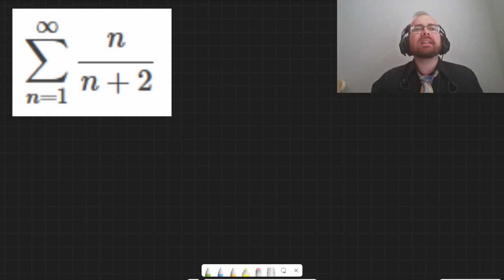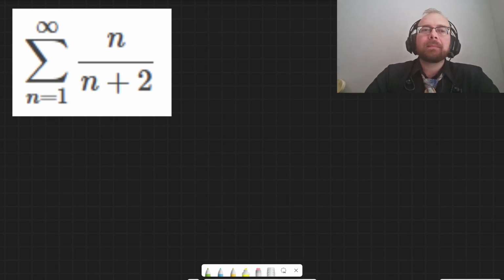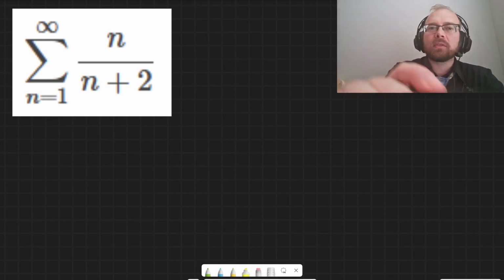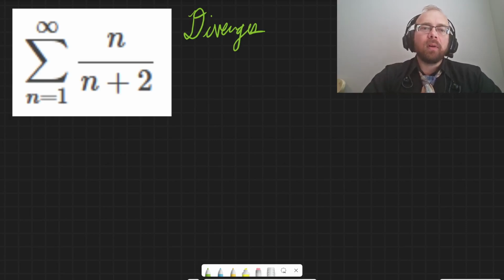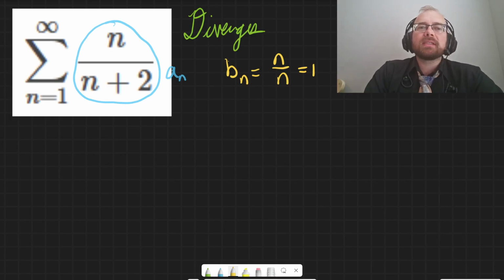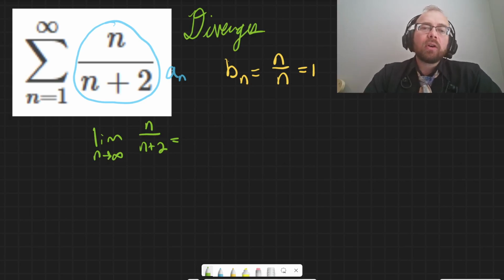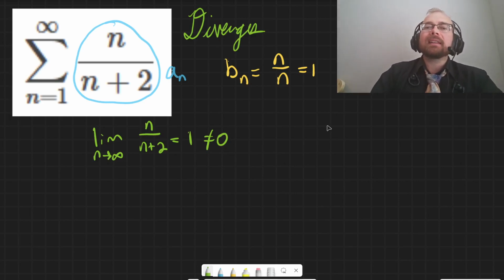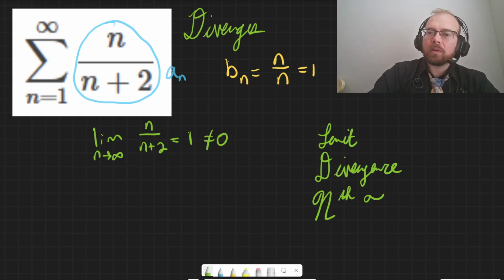Series n/(n+2) Converges?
If you were wondering why the thumbnail for this series looks the way it does, I'll give you a hint- What is Series if you reverse the syllables? :D